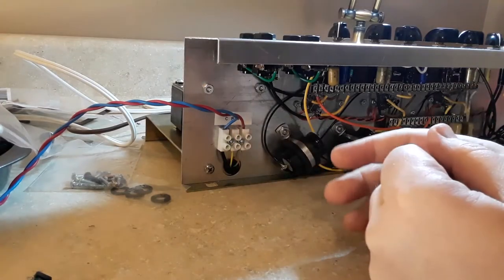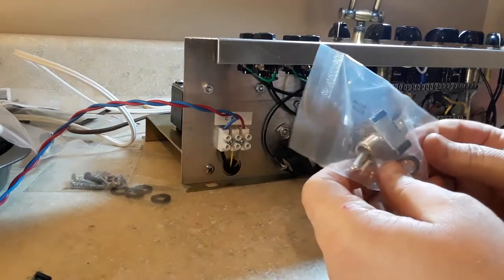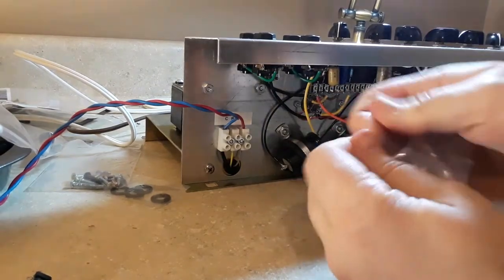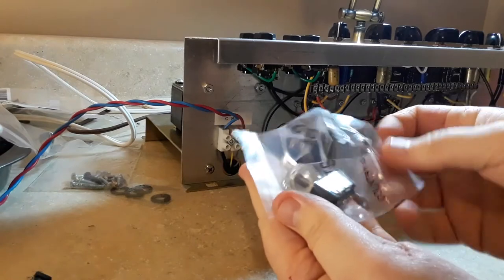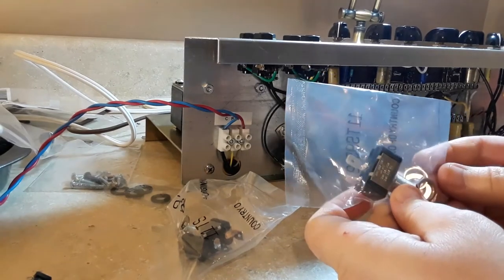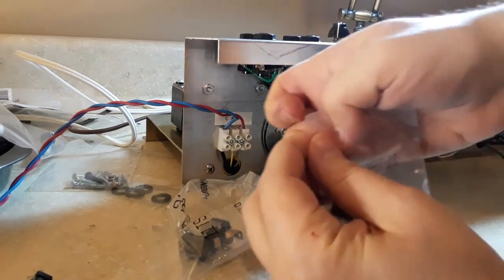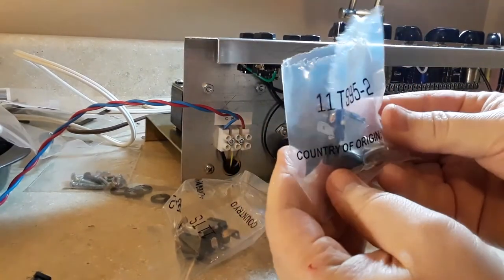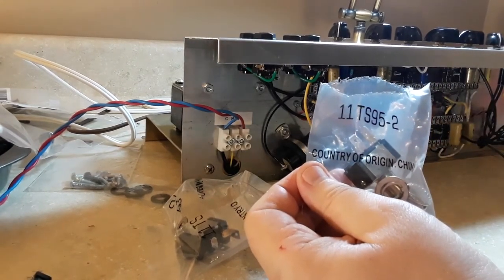Quick Tips: Open TOUGH plastic bags easily!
How to easily open tough plastic bags with just your fingers.